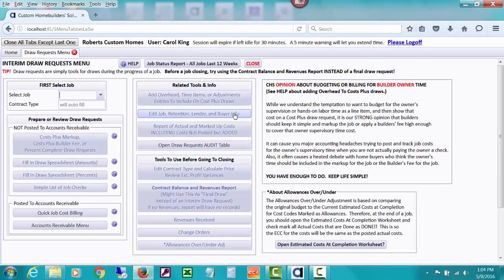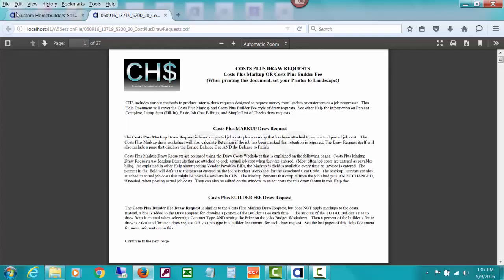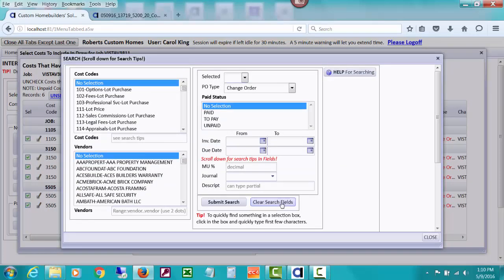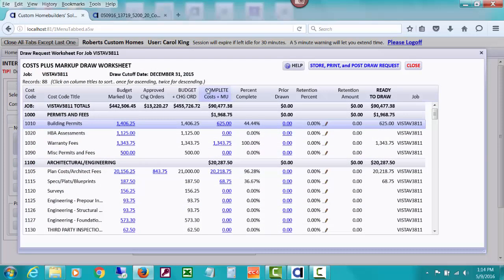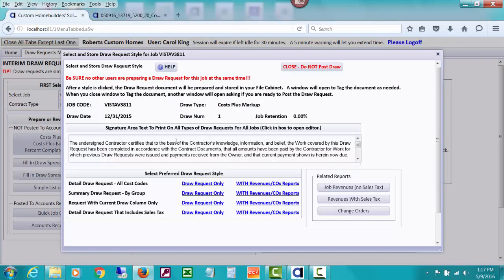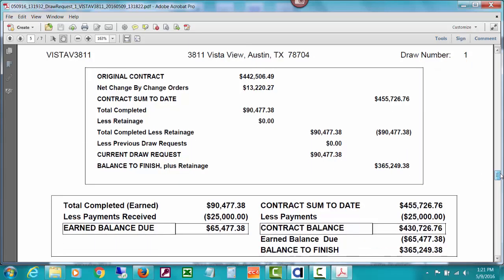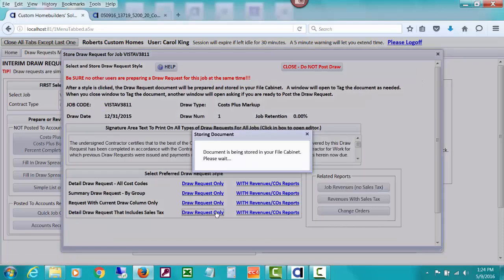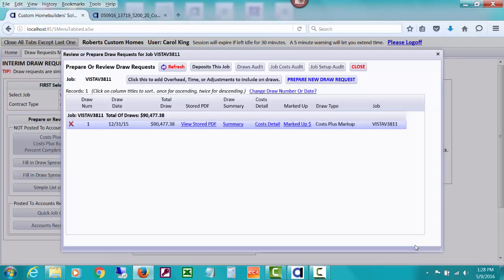5200 24 Costs Plus MARKUP Draw Request - First Draw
Preparing the first Costs Plus MARKUP interim draw request.